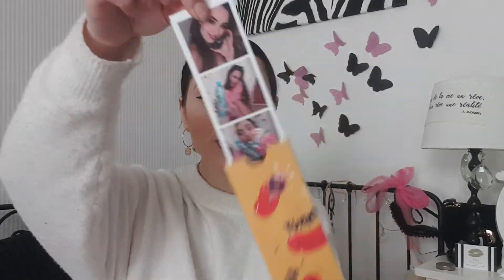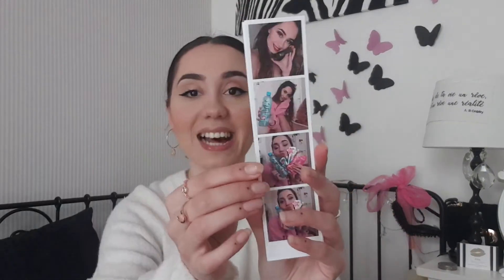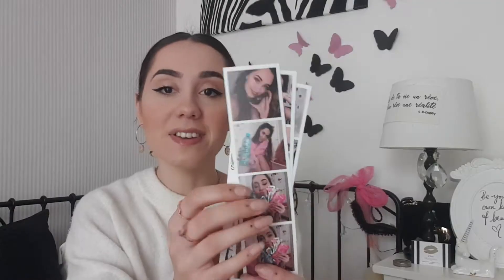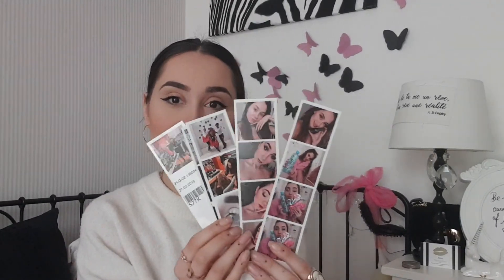LALALAB | Foto stampate come POLAROID + codice sconto per VOI 🌺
🌟 Questo video è una collaborazione con LALALAB ed è dedicato a tutti coloro che amano ancora stampare foto e tenerle a casa come ricordo 📸

Sono molto felice di regalarvi un codice sconto per voi:
Con il codice ELISA_NUZZOLESE avrete diritto a:
- 8€ di sconto per il primo ordine su LALALAB:
- 25% per colore che sono già cliente LALALAB

Bello non è vero?!🤩🤩

Xoxo
Elisa 💕